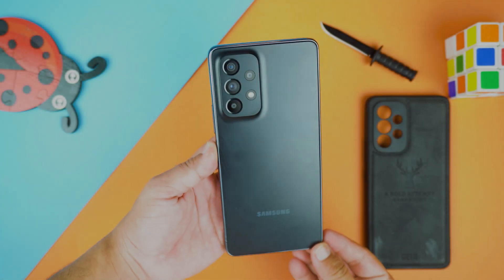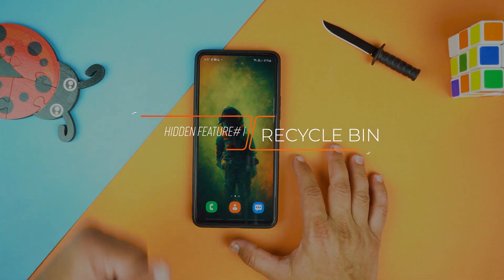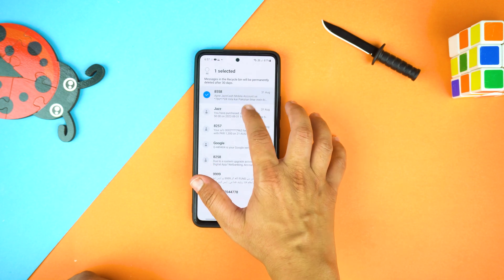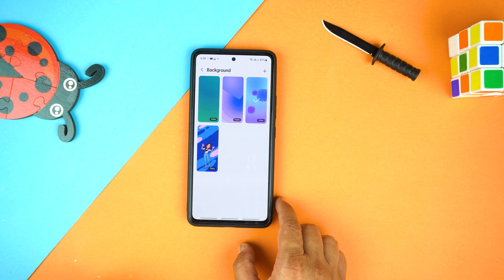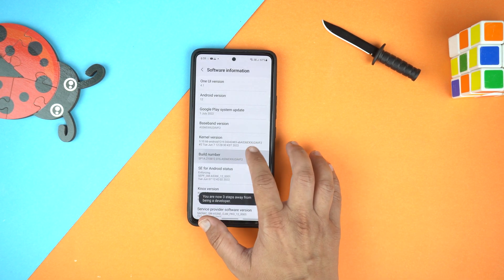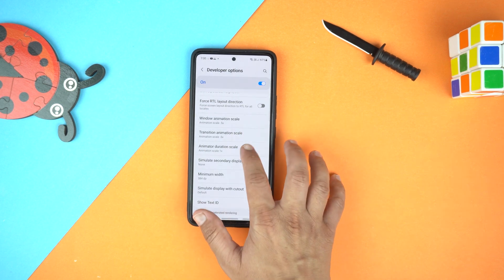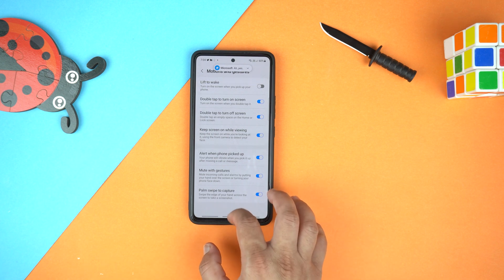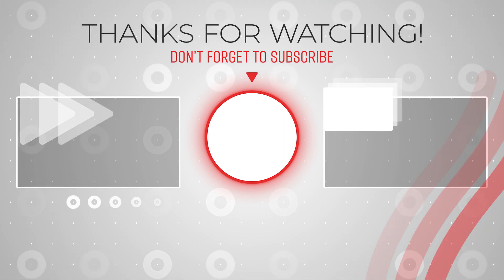Samsung Galaxy A53 Hidden Features! TOP 5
Samsung Galaxy A53 5G top 5 advanced hidden features that will make your device super. Check out these top 5 hidden features of Galaxy A53 and let me know in comment which one is best for you?

Samsung Galaxy A53 Hidden Features
Samsung Galaxy A53 5G Hidden Features
Samsung Galaxy A53 Top 5 Hidden Features
Samsung Galaxy A53 Tips & Tricks